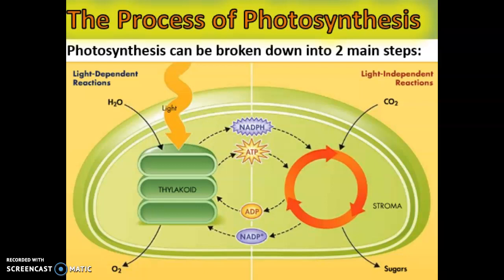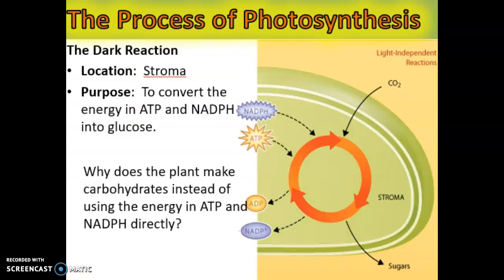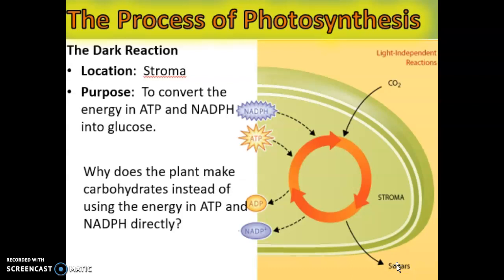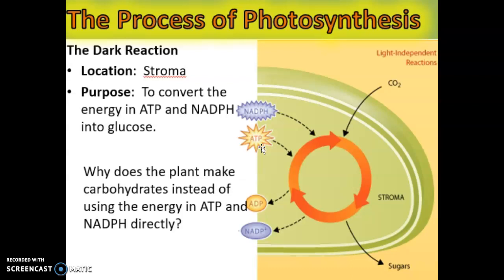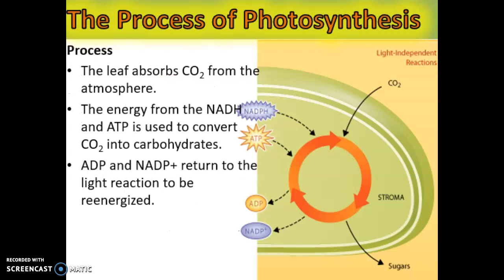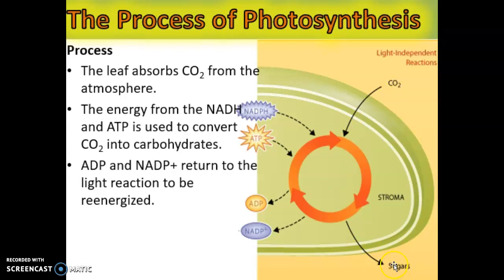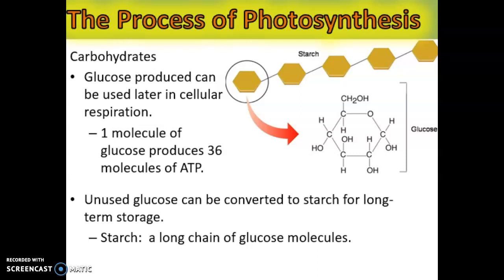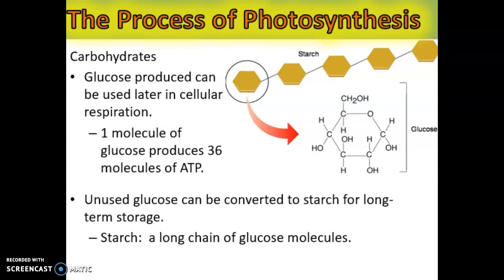Dark Reactions of Photosynthesis